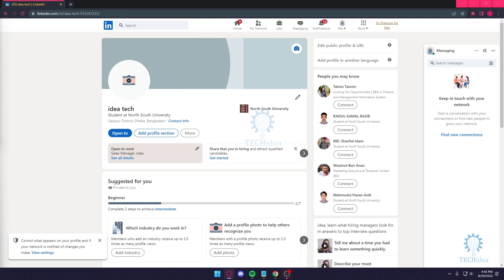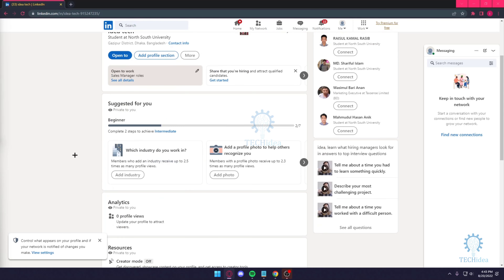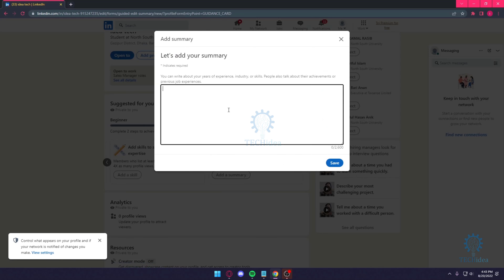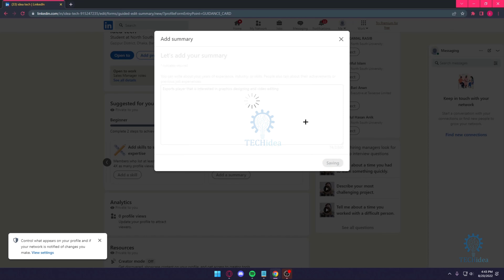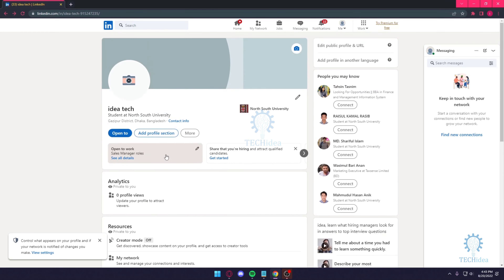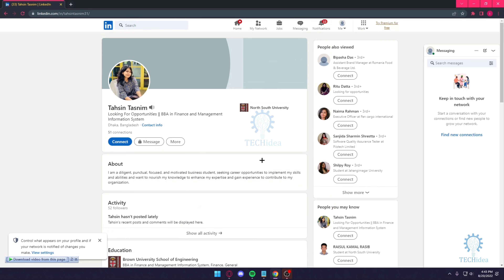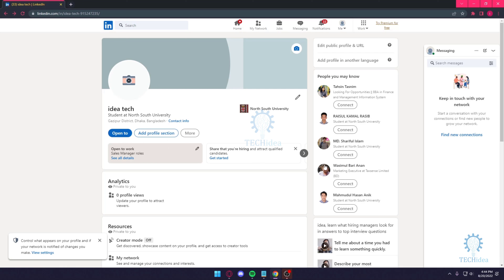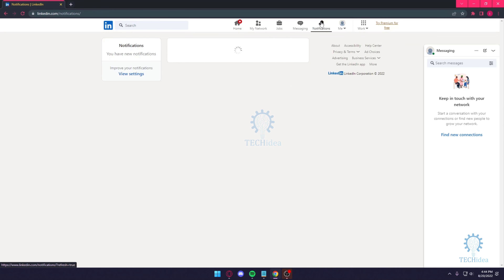LinkedIn Tutorial for Beginners 2025 [New Method]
▼ Related Keyword ▼
linkedin tutorial for beginners 2022 pdf,
linkedin tutorial for beginners 2022 pdf download,
how to make a linkedin profile for beginners,
how to create linkedin profile for beginners,
how do i learn to use linkedin,
how to link linkedin account to linkedin learning,